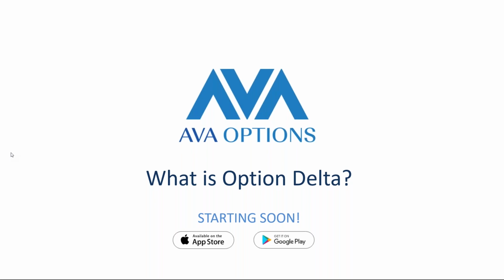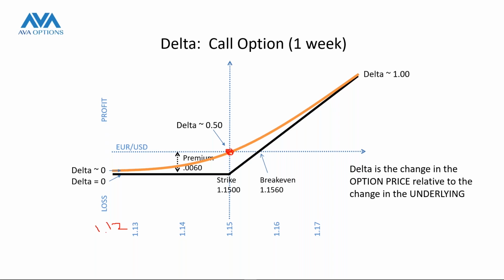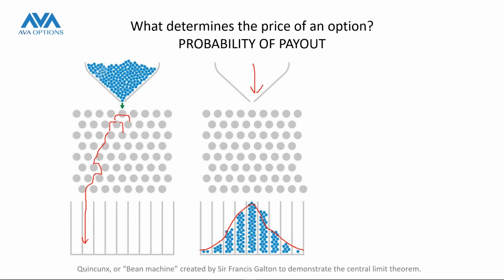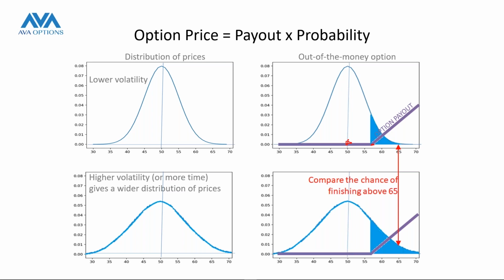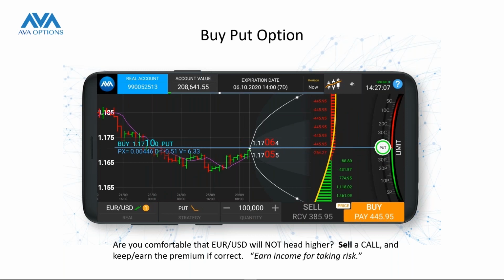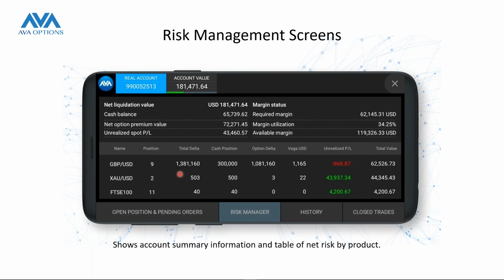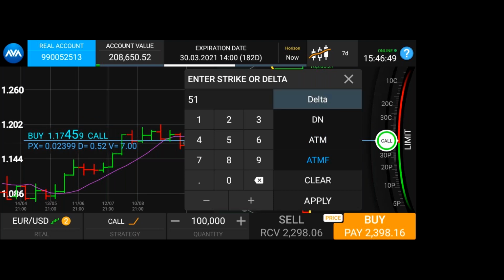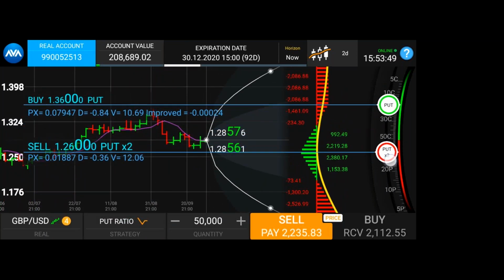29.09.2020 | AvaTrade What is an Options “Delta” and Why is it Important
Every call and put have a “Delta” which quantifies the Option price change relative to the underlying asset price change. Join us for this fascinating webinar by Steven Reiter and learn about the Option Delta, and how to use it when setting up a trade and managing risk.